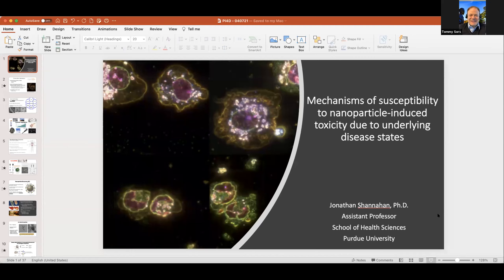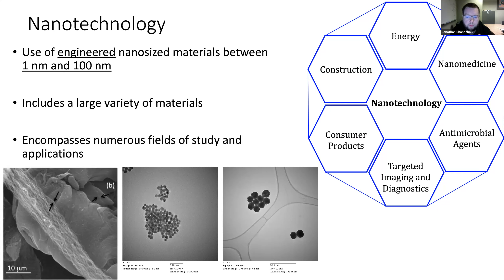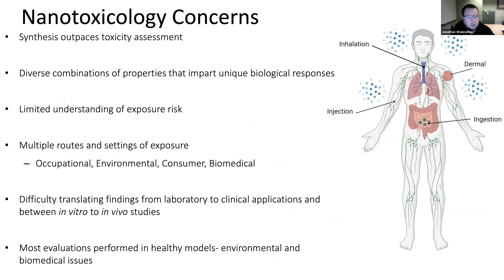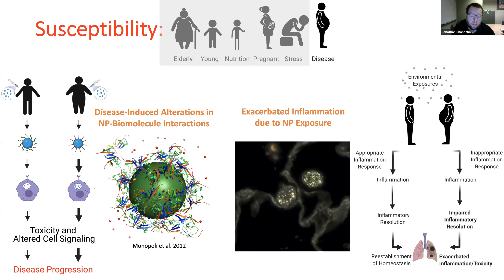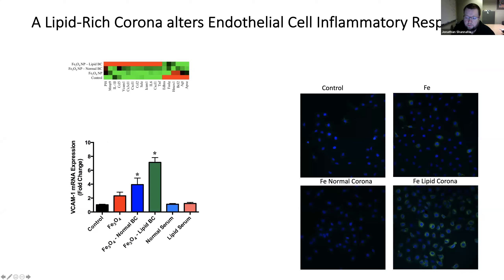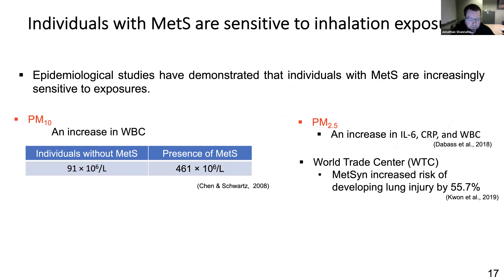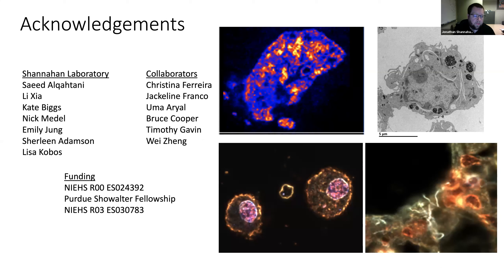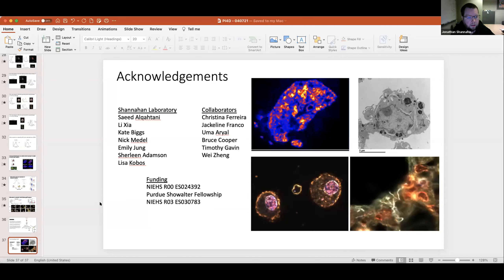PI4D Research Spotlight Series: April 7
Dr. Jonathan Shannahan, Health Sciences, Title of seminar, Mechanisms of susceptibility to nanoparticle-induced toxicity due to underlying disease states.

Individuals suffering from chronic diseases are increasingly sensitive to environmental exposures demonstrating exacerbated toxicity and inflammation. Mechanisms responsible for this susceptibility are poorly understood and impair the development of therapeutic strategies and establishment of appropriate exposure regulations. We hypothesize the susceptibility observed in individuals suffering from cardiovascular and metabolic diseases following nanoparticle exposure is mediated via alterations in initial nanoparticle-biomolecule interactions and disease-associated impairment of inflammatory resolution.